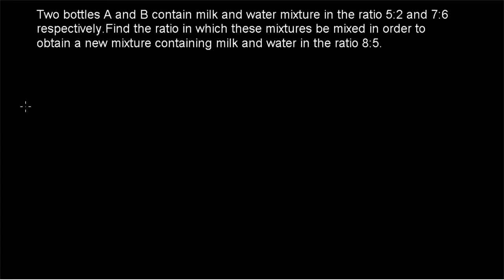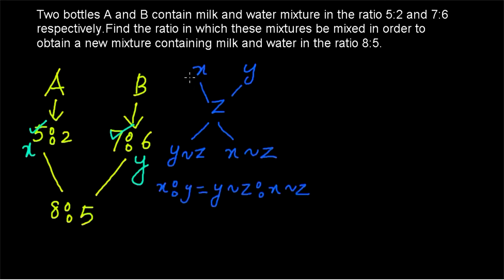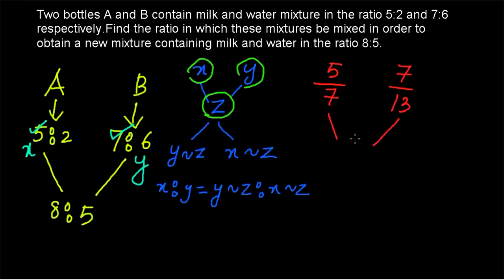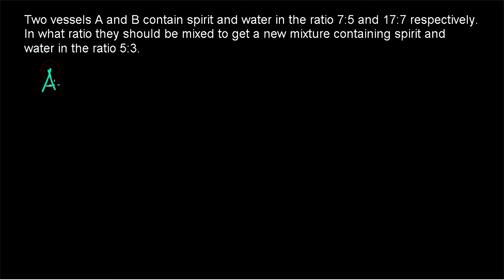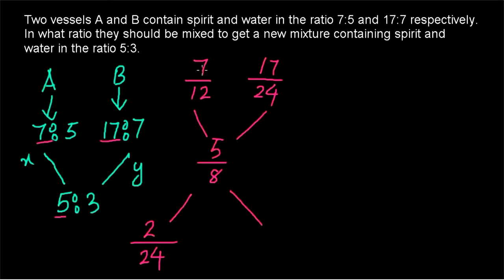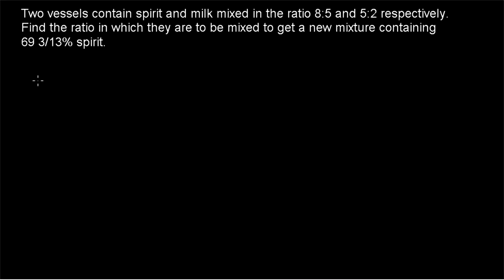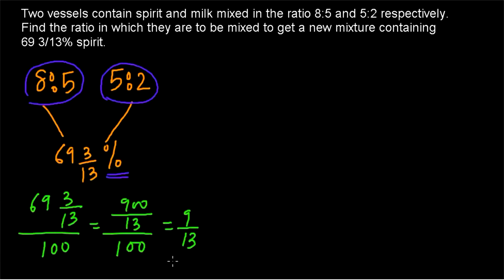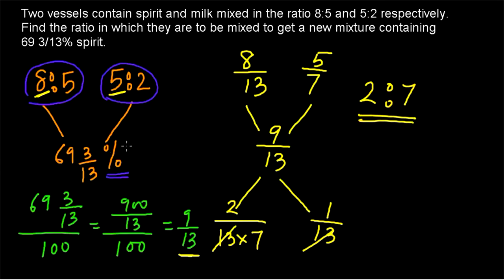Alligation and Mixture | Changing Ratio by Mixing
This video shows how to solve problems related to Alligation and Mixture